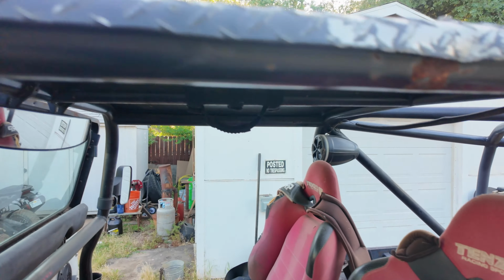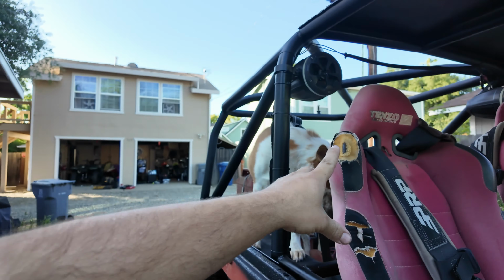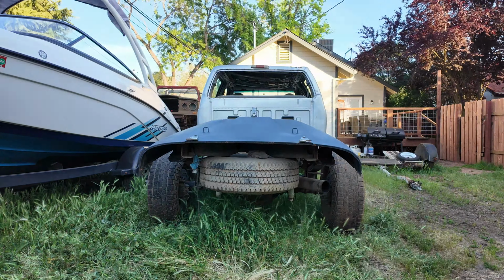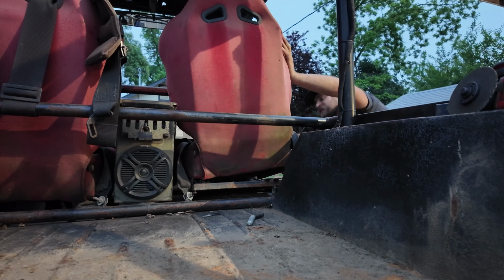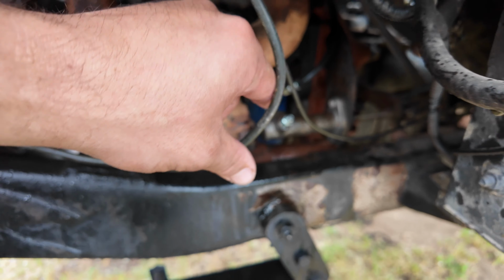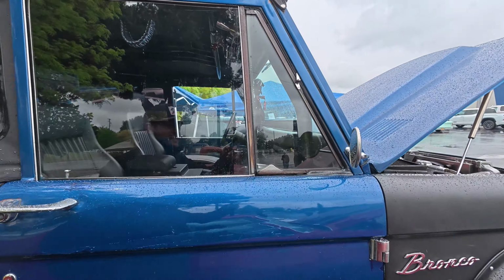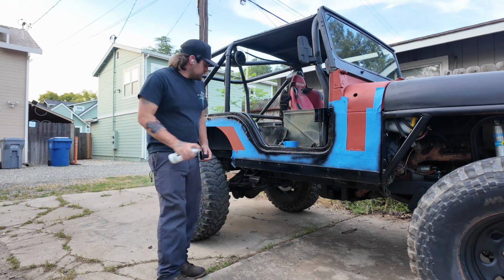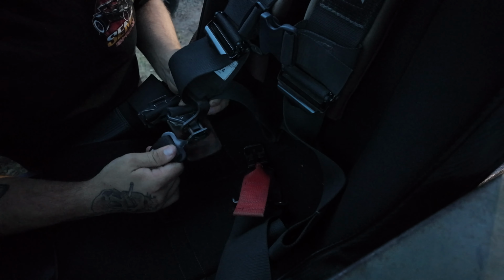NEW PAINT AND SEATS IN THE CJ-5